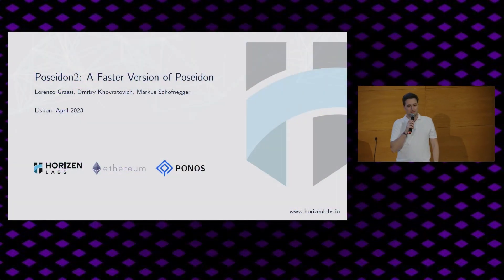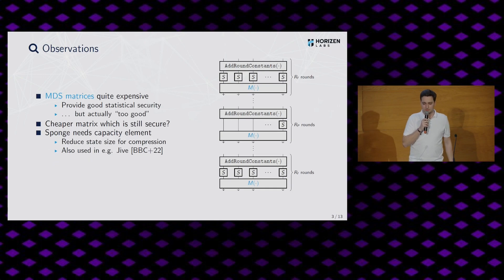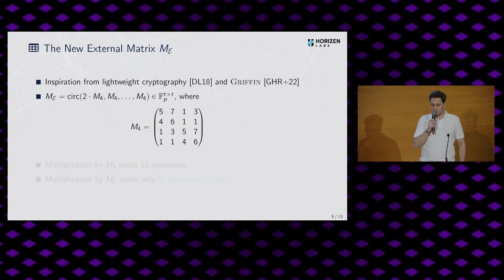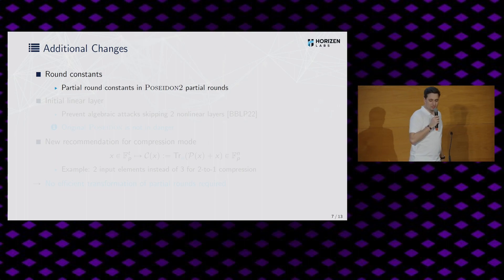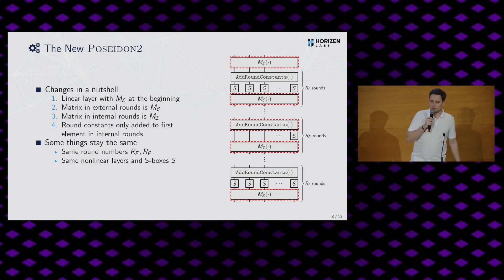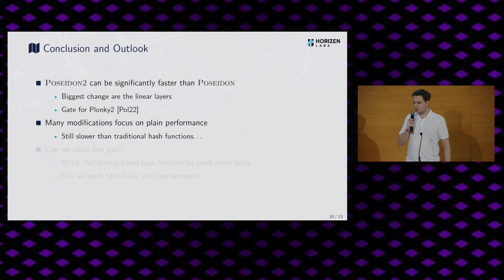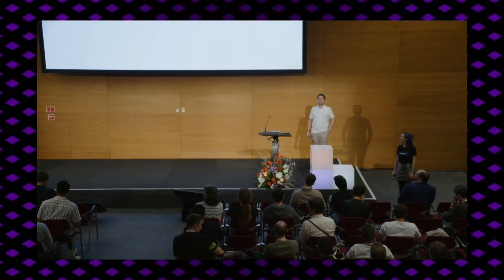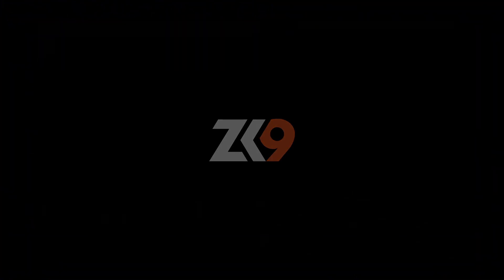ZK9: Poseidon2: A Faster Version of the Poseidon Hash Function – Markus Schofnegger (Horizen Labs)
This was recorded at the ZK9 - Zero Knowledge Summit 9 on April 4 2023 in Lisbon.

Title: Poseidon2: A Faster Version of the Poseidon Hash Function
Speaker: Markus Schofnegger (Horizen Labs)
Description: In this talk, we propose Poseidon2, an optimized and updated version of the widely adopted Poseidon hash function. We address a security issue, describe more efficient round functions, and provide a software implementation showing significant performance improvements over the original Poseidon.